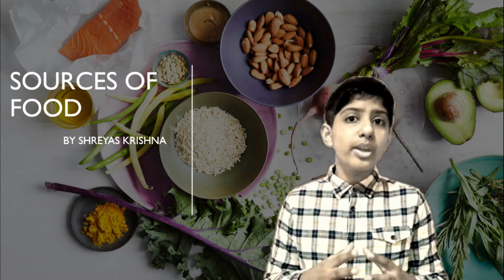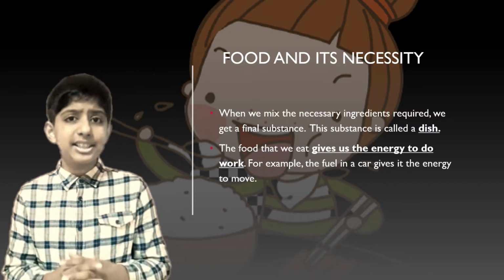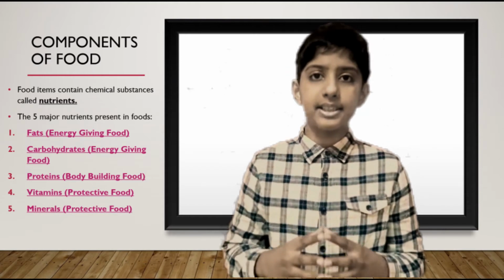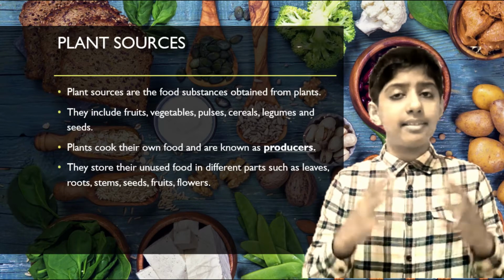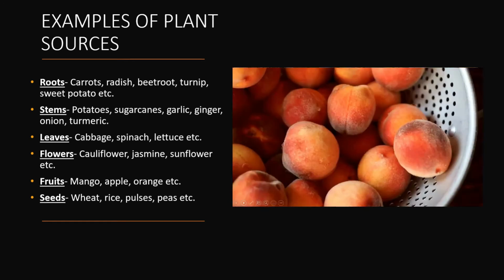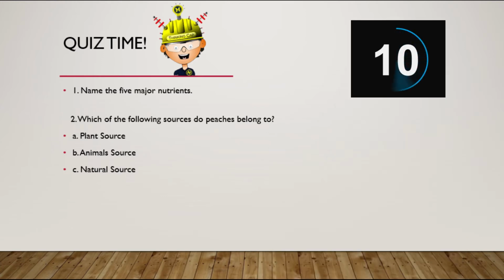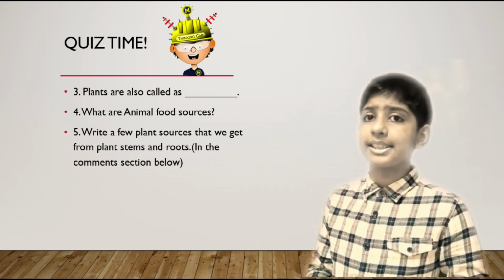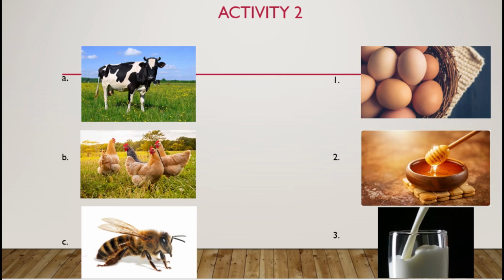Science Biology | Sources Of Food | By Shreyas Krishna | Fresh Education : Coins for Cure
Hi guys!
Harry and Nick have an argument on the smaller compounds of food.
Would their science teacher, Shreyas be able to clear the doubt?
Would learning Sources Of Food be interesting for the two friends?
Well, to unfold this, watch the video and get knowledge about Sources Of Food.
Excited to unreveal our 1st educational video from the field of Biology.
Happy Learning!